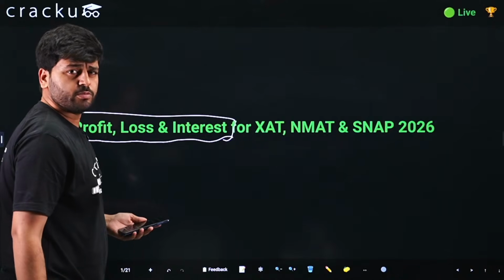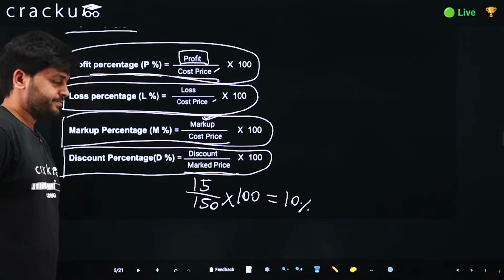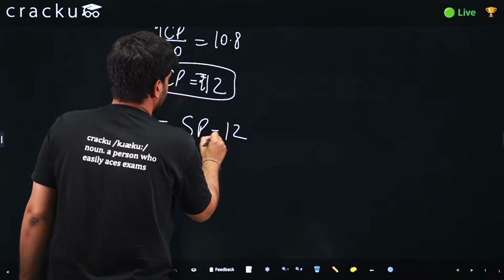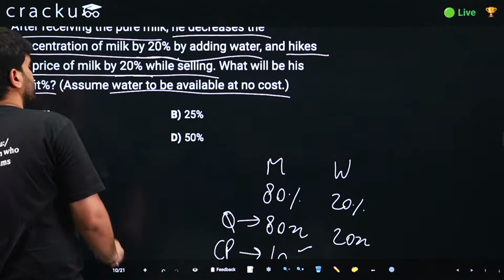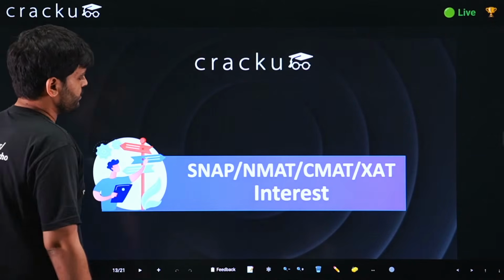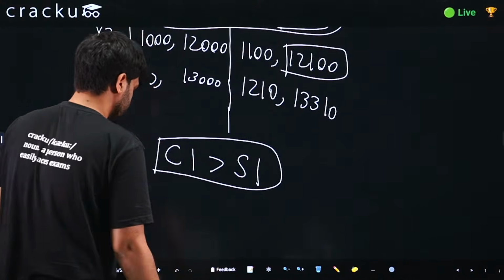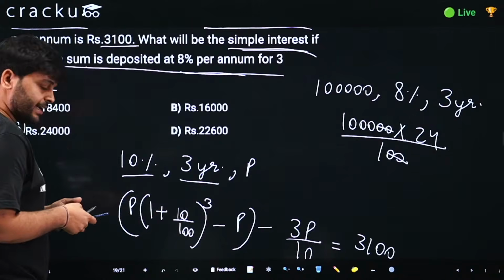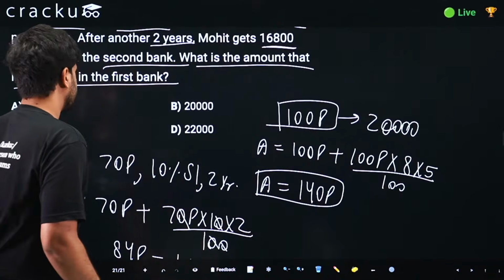🔥 Profit, Loss & Interest for XAT, NMAT & SNAP 2026 | Quant Live Marathon 🔴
In this live session, we will cover the most important Profit, Loss & Interest questions for the XAT, NMAT, and SNAP exams. These are some of the highest-weightage topics in the Quant section and are essential for scoring well in MBA entrance exams.

We will discuss important practice questions, shortcuts, and problem-solving techniques to help you improve your speed and accuracy. Whether you're preparing for XAT, NMAT, or SNAP, this session will strengthen your Quant fundamentals and boost your exam preparation.

Don't miss the live session on Sunday at 7:00 PM and practice the most expected Quant questions for OMETs.

Also, let us know in the comments which topic you'd like us to cover next, and don't forget to share this session with your friends who are preparing for MBA entrance exams.